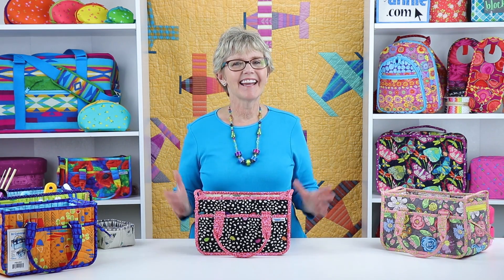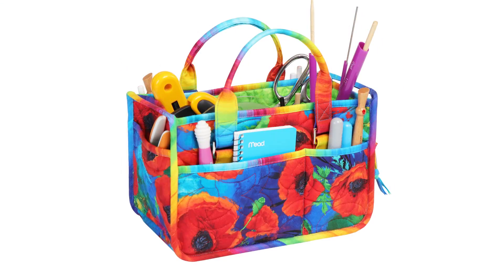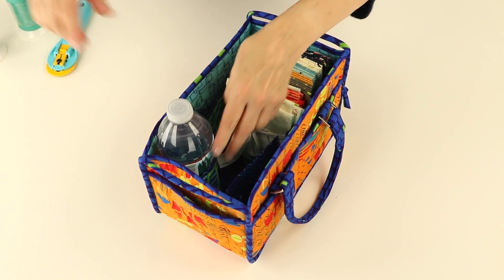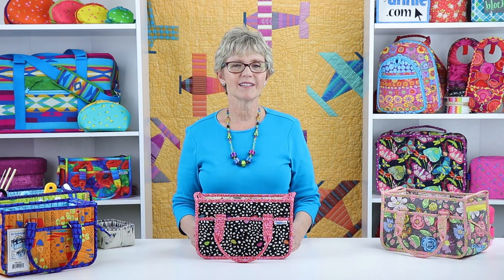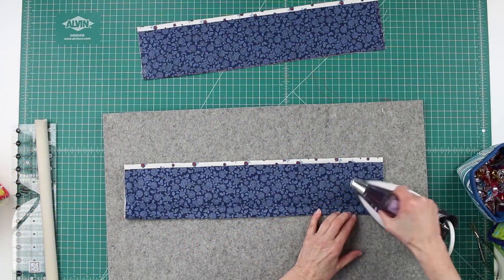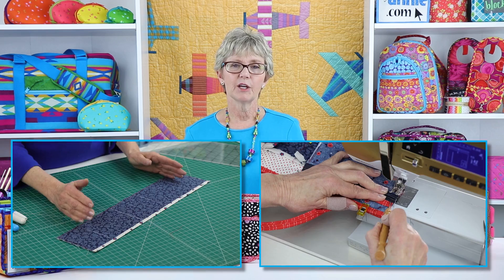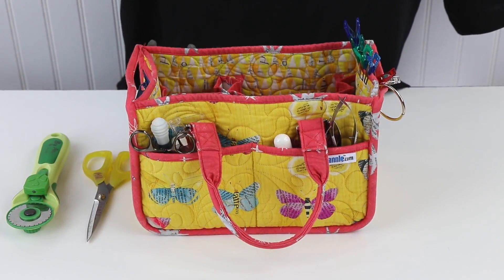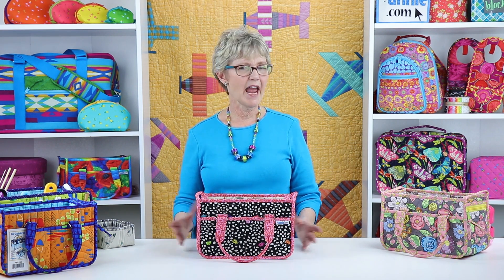In Control - An Introduction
Control the clutter with this sturdy caddy!

Chapters:
0:00 Intro
0:27 Description/Features
1:44 Ways to Use
2:28 Pattern/Add-on Video
3:08 Skill Level
3:39 Annie's Favorite!
4:13 Outro